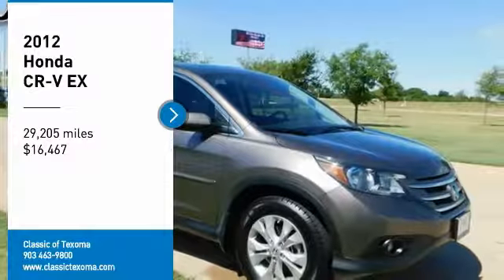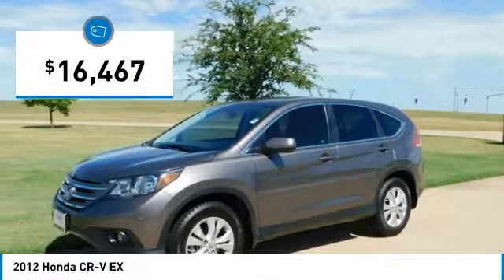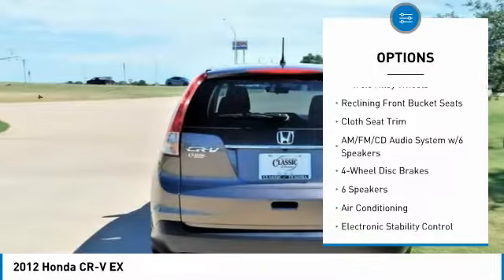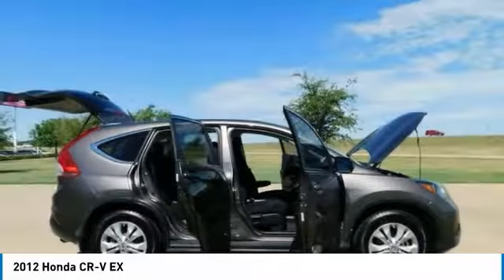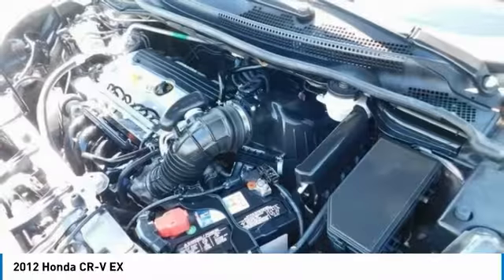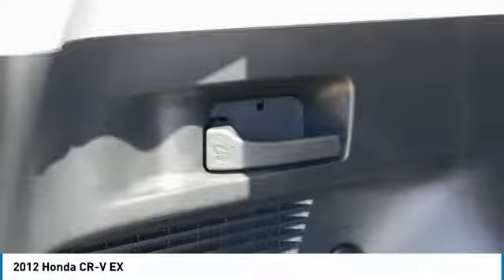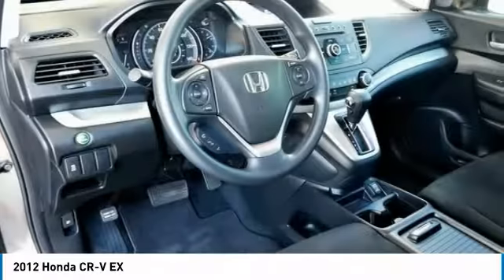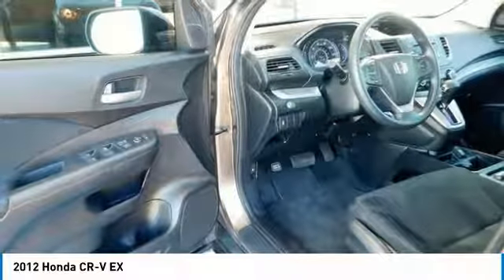2012 Honda CR-V Denison Sherman Durant H035620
Clean CARFAX. Gray 2012 Honda CR-V EX FWD 5-Speed Automatic 2.4L I4 DOHC 16V i-VTECbrbrRecent Arrival! Odometer is 49275 miles below market average! 31/23 Highway/City MPG**brbrAwards:br * JD Power Initial Quality Study * 2012 IIHS Top Safety Pick (With Touring Model) * 2012 KBB.com Brand Image Awardsbr2016 Kelley Blue Book Brand Image Awards are based on the Brand Watch(tm) study from Kelley Blue Book Market Intelligence. Award calculated among non-luxury shoppers.  Kelley Blue Book is a registered trademark of Kelley Blue Book Co., Inc.brbrbrReviews:brbr * While a bounty of changes inside and out endow the 2012 Honda CR-V with a new level of user-friendly appeal, this latest incarnation retains its signature car-like driving feel and superb flexibility while delivering even better fuel economy. Source: KBB.combr * Lots of room for passengers and cargo; high fuel economy; user-friendly controls; ample tech and family-friendly features; nimble handling. Source: Edmunds